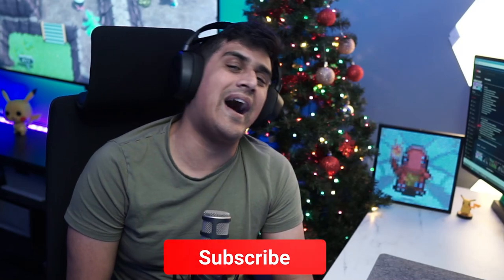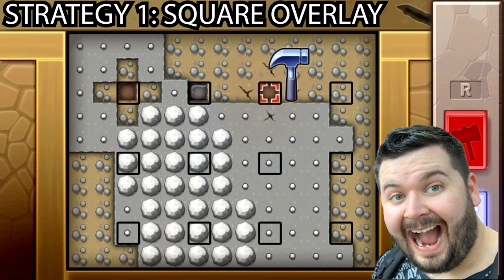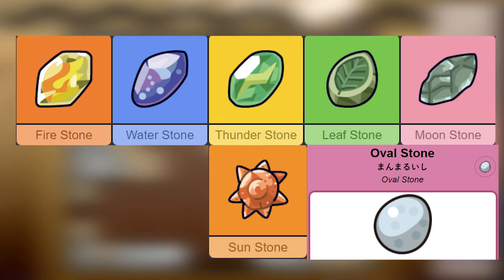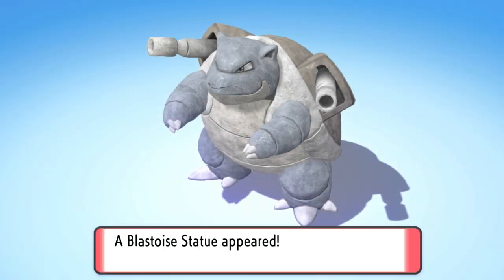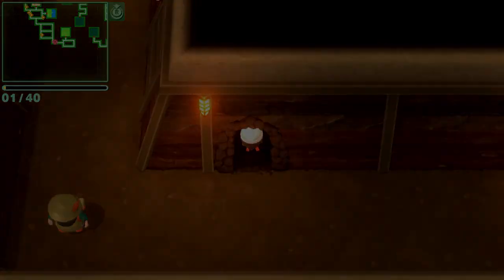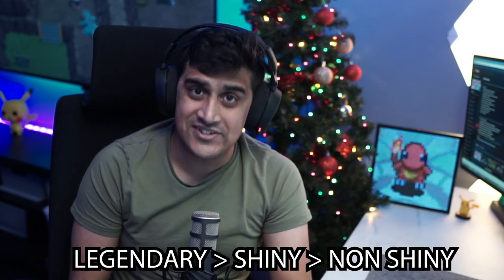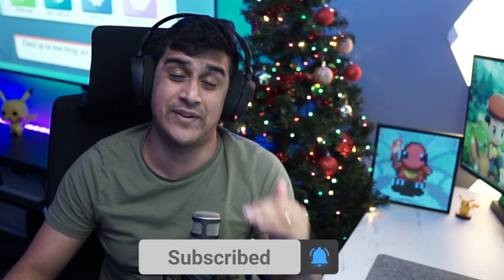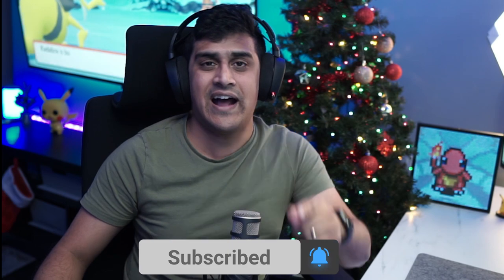The ULTIMATE Grand Underground Digging Guide in Pokemon Brilliant Diamond and Shining Pearl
Welcome to the Ultimate Grand Underground Digging Guide! In this video you will learn about how to dig in the grand underground, all the items in the grand underground, all the loot in the grand underground, how to find statues in the grand underground, how to get shiny statues in the grand underground, how to make the best secret base in the grand underground, and where to buy items items in the grand underground!
Video Chapters:
0:00 Intro
0:29 Underground Map BreakDown
1:05 Digging Basics
1:35 Diggigng Strategies
2:52 Items & Loot
5:02 Pokemon Statues
6:15 Diglett Boosted Shiny Statues
7:10 Secret Base
10:30 Vendors/Shopkeepers
11:55 Conclusion
Make sure to JOIN MY WEBSITE.  Phillybeatzu.com

Divoom Pixoo-64
Light Panels- Nanoleaf
ASUS TUF Gaming VG27AQ monitors
Sony Digital Camera for recording videos
Lens for Sony Camera
SteelSeries Rival 650 wireless mouse CODE: BeatzU
Rode Microphone
SteelSeries Arctis Pro Wireless Headset CODE: BeatzU
SteelSeries Apex Pro Keyboard CODE: BeatzU
SteelSeries PrismCaps Keycaps CODE: BeatzU
TC-Helicon Vocal Effects Processor (GOXLR)
Elgato Stream Deck XL
Echo Show 5
Govee Glide RGBIC Smart Wall Light
Govee RGBIC LED Strip Lights
Adjustable Tablet Stand Holder
Sony X900H 65-inch TV
Govee Immersion TV LED Backlights with Camera
Govee Smart Table Lamp
2 Pack Metal Plant Stand
Contemporary Modern Boxes Area Rug
PlayStation 5 Console
Playstation Icons Light with 3 Light Modes
Stand Cooling Fan Station Compatible with Playstation 5
Etagere Organizer Storage Shelf Linen Shade Floor Lamp
Philips Hue Light Starter Kit